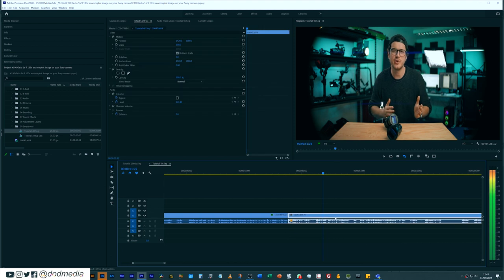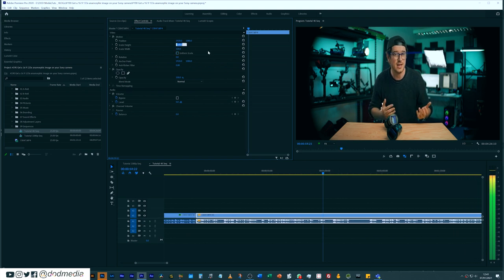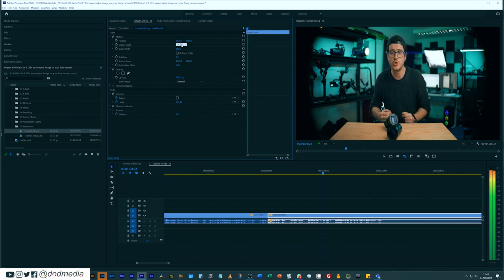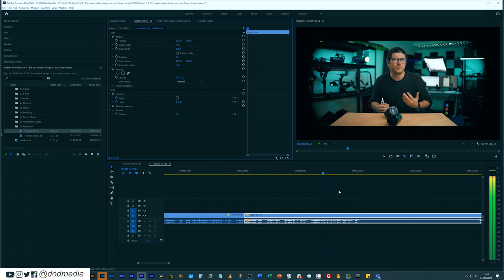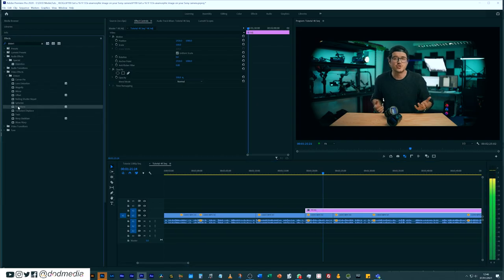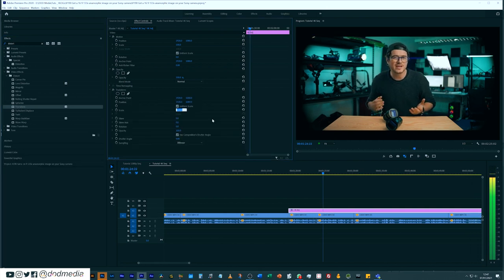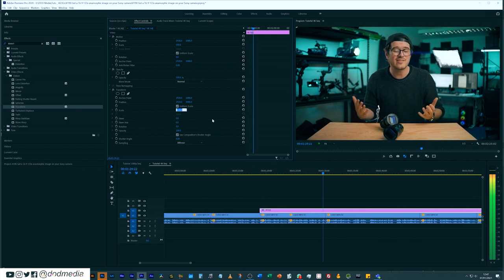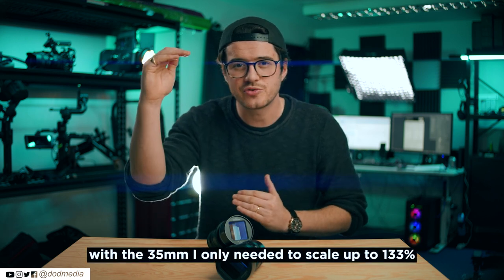16:9 1.33x Anamorphic (no letterboxing) on your Sony full frame camera, with Sirui lenses!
In this tutorial I show you how to get the best 16:9 anamorphic image using one of the APS-C 1.33x anamorphic lenses by Sirui on a full frame Sony body. This process allows you to retain the most of your frame while losing as little quality as possible.